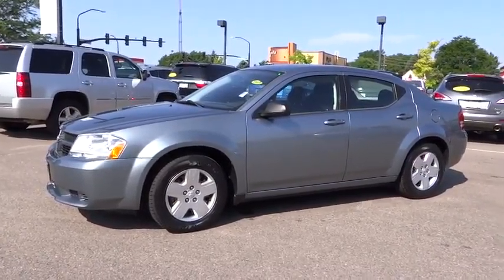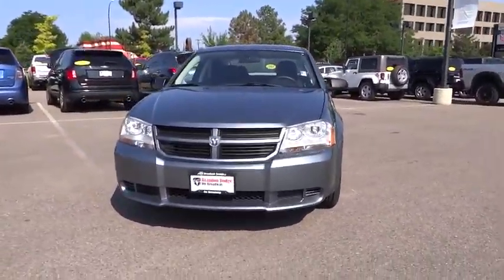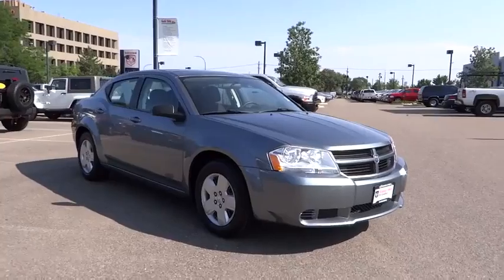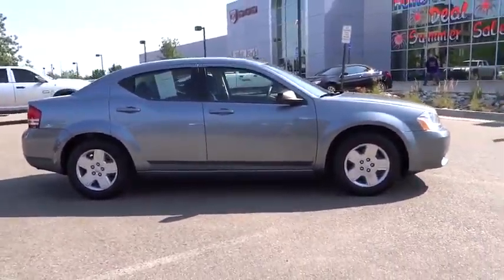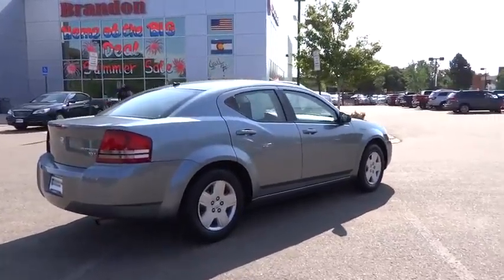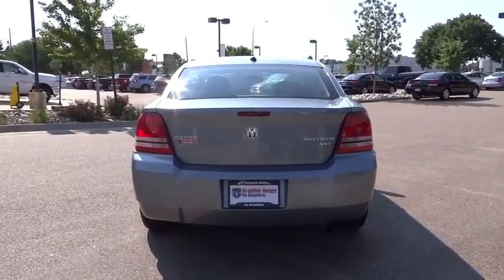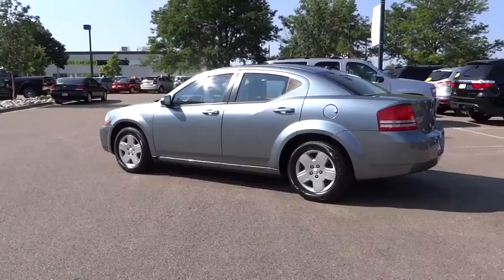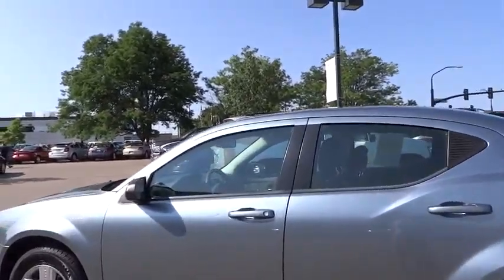2010 Dodge Avenger Denver, Littleton, Aurora, Parker, Colorado Springs, CO D199001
2010 Dodge Avenger

Brandon Dodge
5600 S Broadway

This vehicle may be eligible for Dealin' Doug's Certified Advantage Program - 3yr Power Train Coverage and more! In addition Brandon Dodge has the best selection of used cars in excellent condition that come with two years of Free Interior Repair!